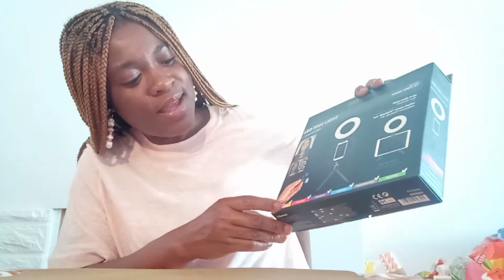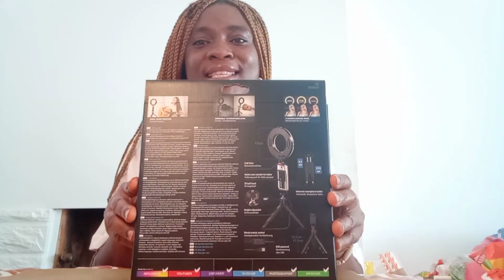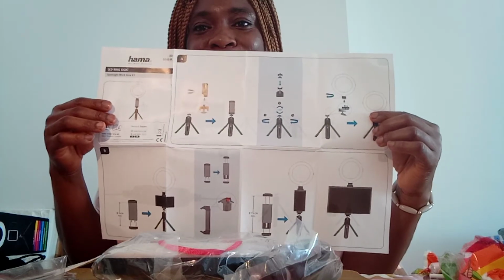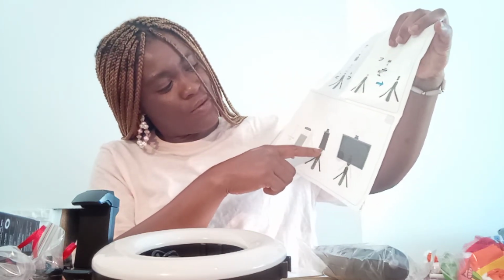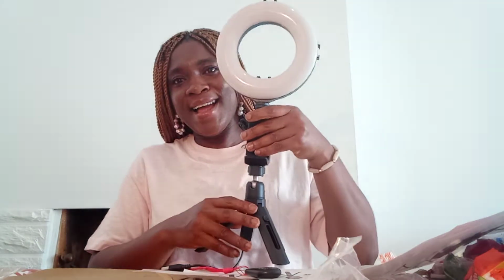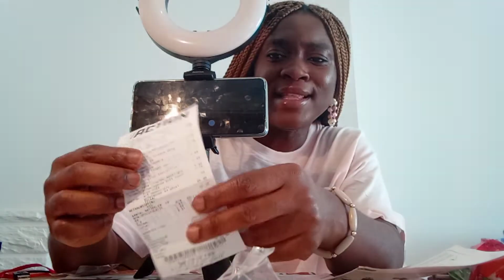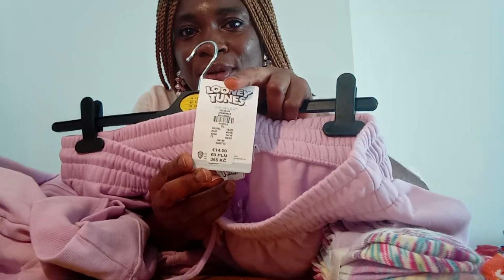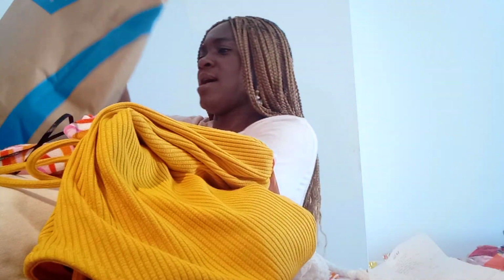HAMA LED LIGHT PHOTO STUDIO WITH THREE COLOURS/ H&M HAVE LAST CHANCE SUMMER 2022 SALE🙏🥰👍👁️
HELLO BEAUTIFUL PEOPLE WELCOME TO SUSAN AND FAMILY TV 🙏🥰.HERE IS AMAZING LED RING LIGHT.THANKS FOR ⌚ WATCHING 🙏🥰👍👁️.